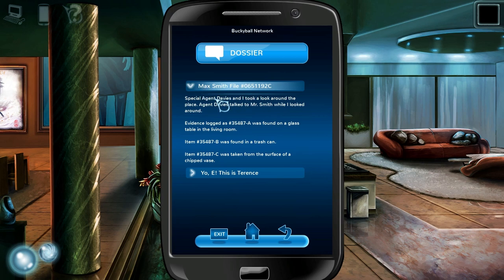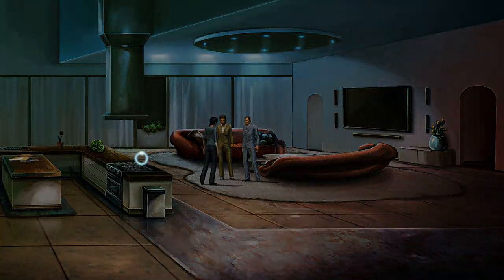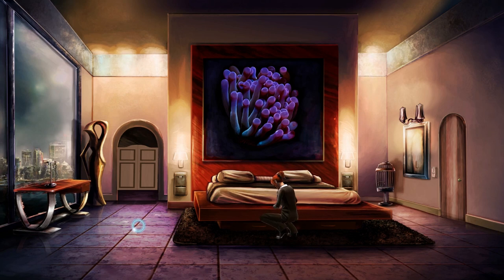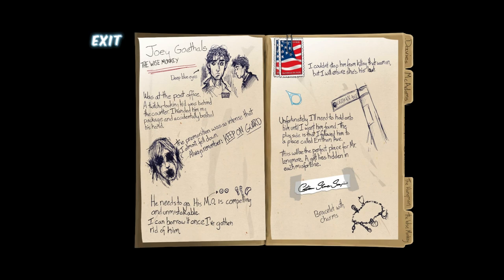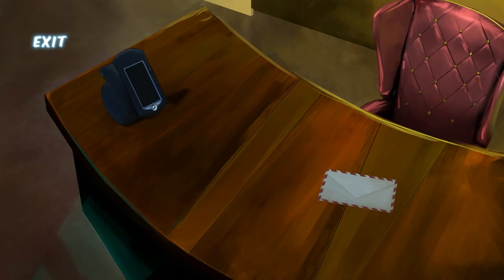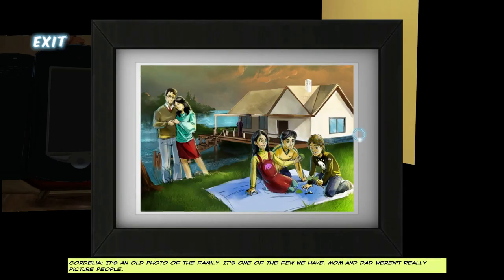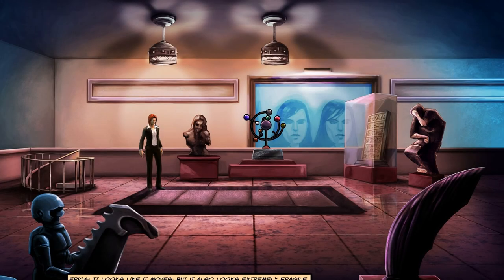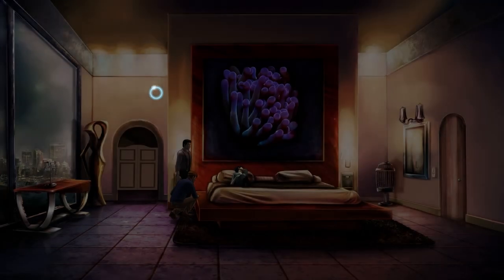Cognition Episode 3: The Oracle (Part 2)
Welcome to my playthrough (with commentary) of Cognition: An Erica Reed Thriller Episode 3: The Oracle, an episodic adventure game from Phoenix Online Studios. Join me as I play as FBI agent Erica Reed and unravel a growing mystery.